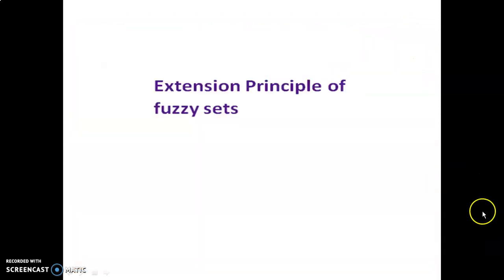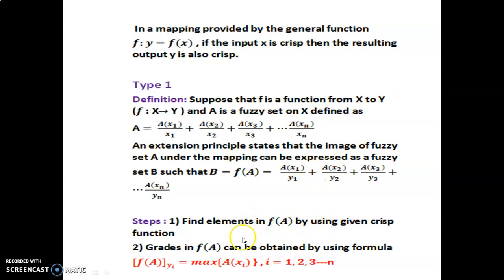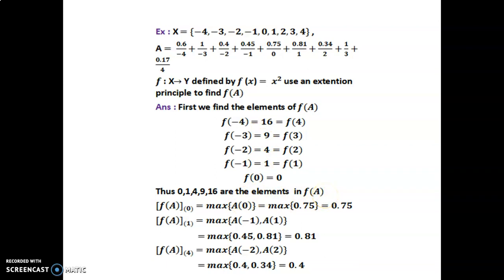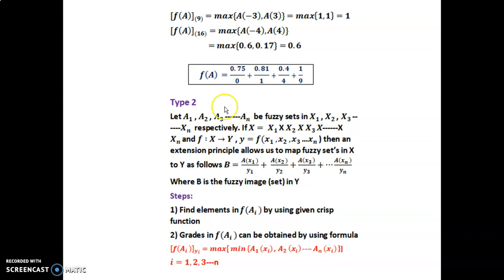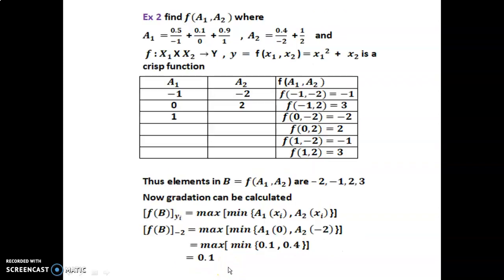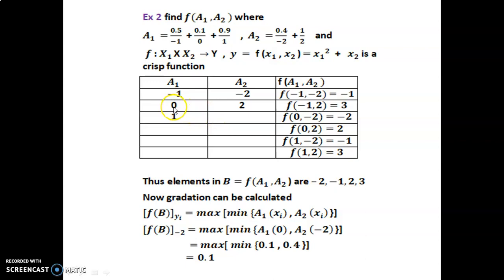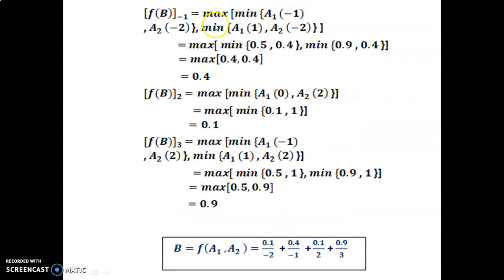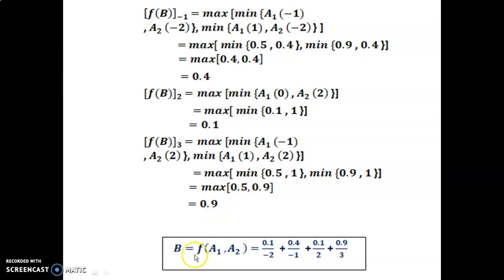Extension Principle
Education Purpose